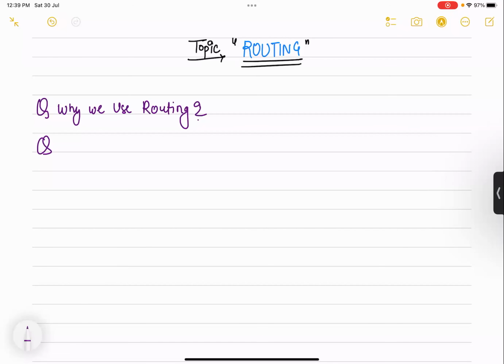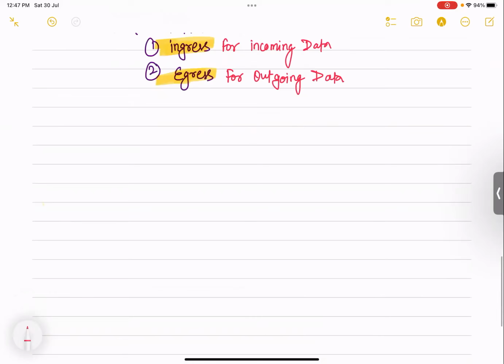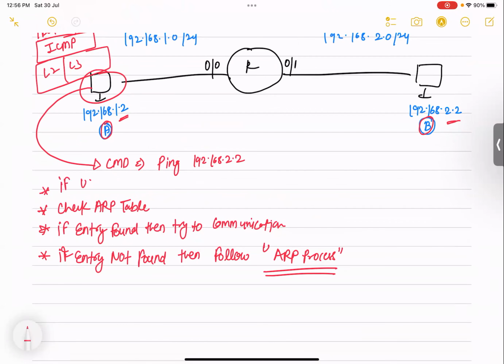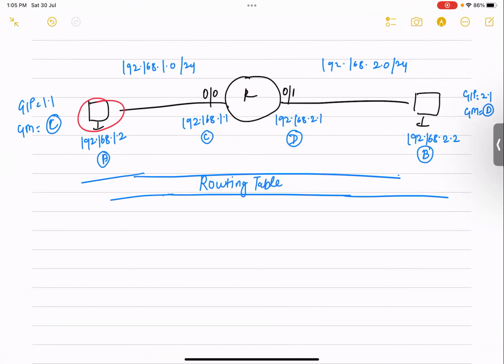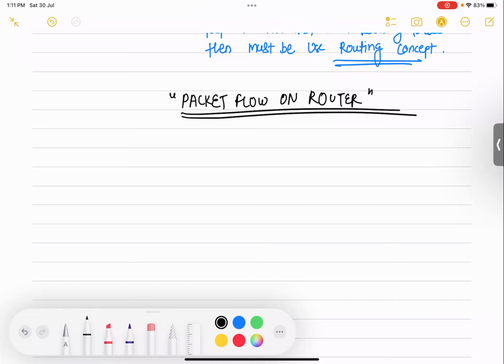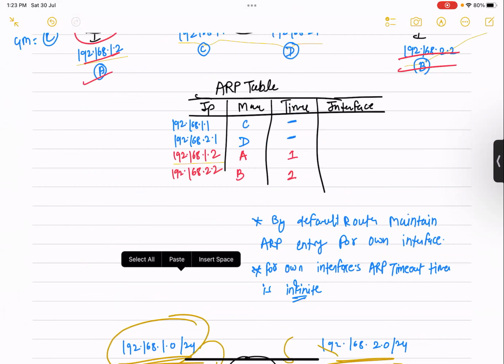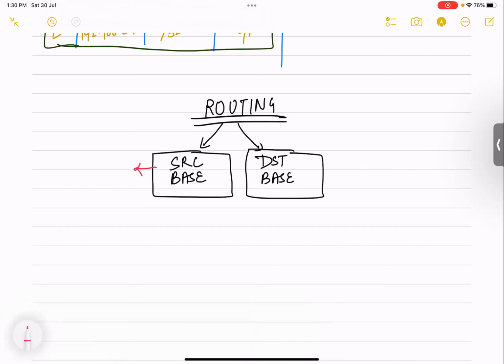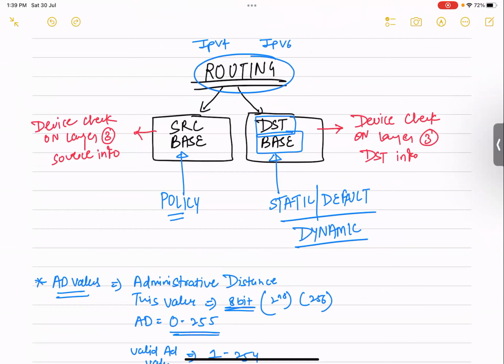ccie enterprise infrastructure full course in english day 1